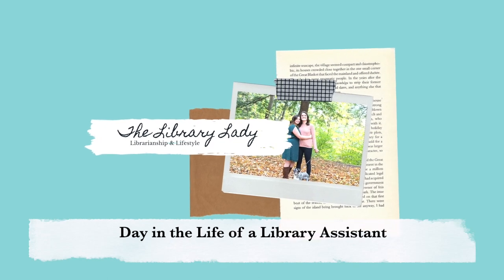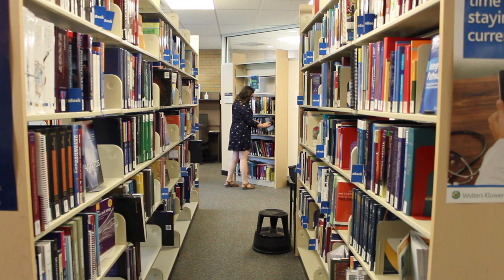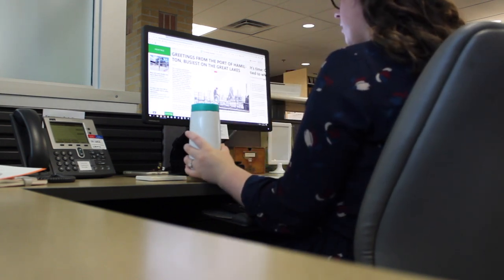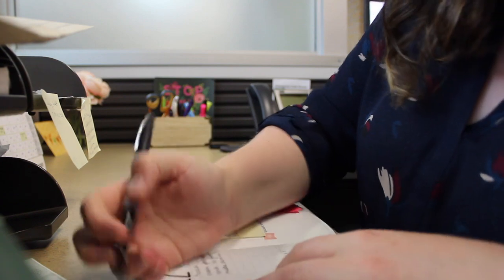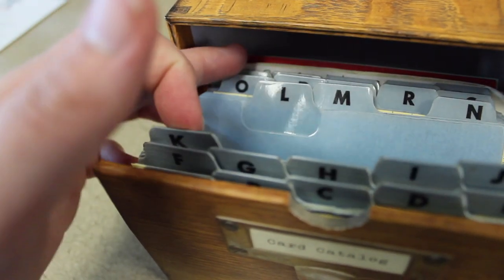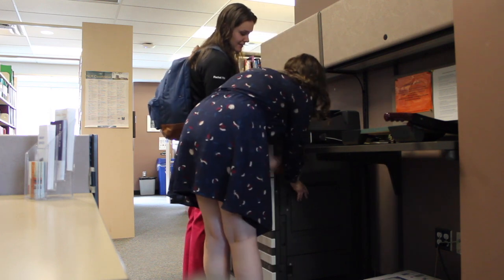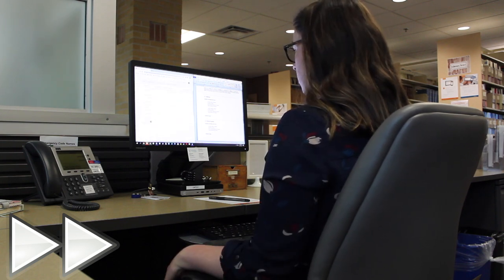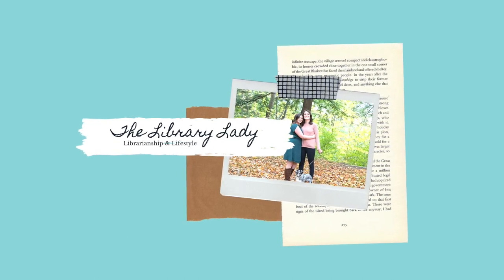Day in the Life of a Library Assistant | Hospital Library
Welcome to the day in the life of a library assistant! I chose a random day of my work week and showed you all that I did. I think this is a great way to prepare yourself for a job in libraries, or just to satisfy your curiosity!

A bit about me: I have a Bachelor of Arts in History & English and Cultural Studies, and graduated with a Masters in Library and Information Science in 2016. I live in a competitive area for library jobs, so even though I am a qualified librarian, I currently work in an assistant role.
If you have any questions about the MLIS program, librarianship, or the work of a library assistant, please leave them for me below!